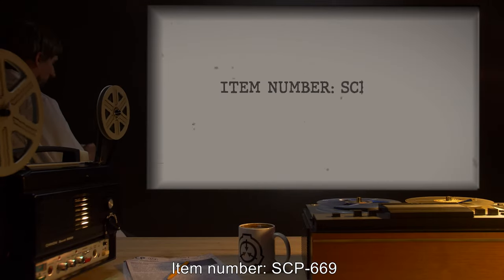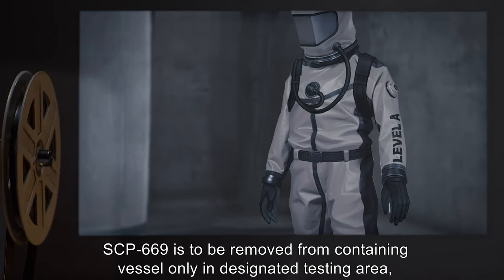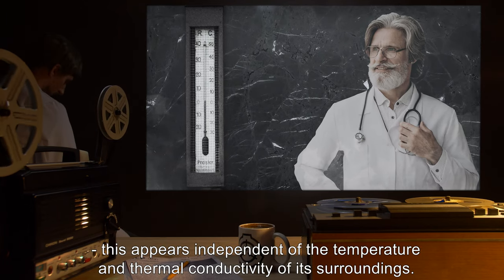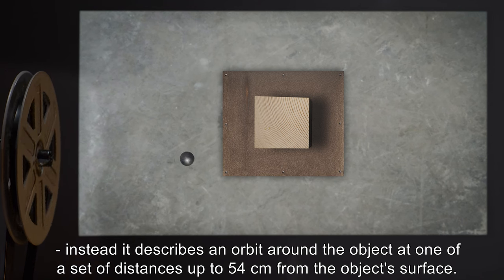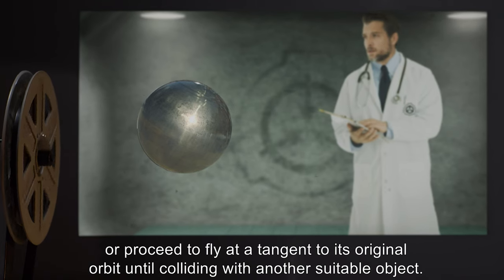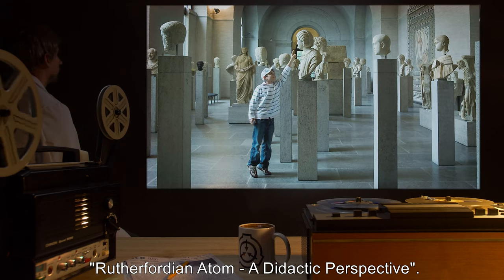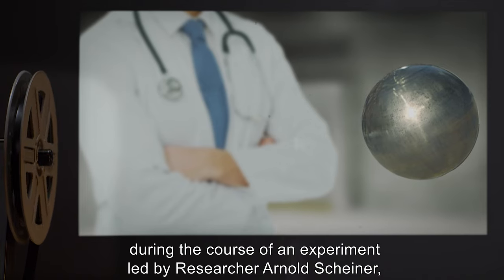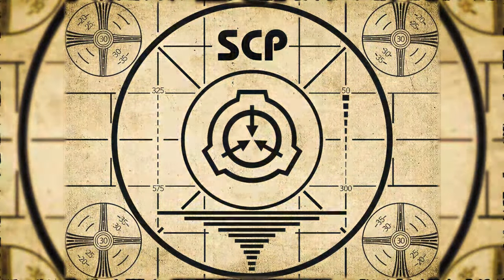SCP-669 | A Didactic Perspective (SCP Orientation)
Today we will be studying Item number SCP-669: A Didactic Perspective, Object class: Safe.

SCP-669 is a sphere of radius 2.6cm, resembling a large bearing. SCP-669 activates when placed within 54 cm of any object larger than itself, and set into motion.

While active, SCP-669 appears to lack gravitational mass - instead it describes an orbit around the object at one of a set of distances up to 54 cm from the object's surface. Collisions with an object larger than itself cause SCP-669 to relocate into orbit around the colliding object.

Pushing SCP-669 into an orbit closer to an object it orbits requires a force of approximately 50N, and is accompanied by a brief photoemission of seemingly random frequency from SCP-669's surface.

and released under Creative Commons Sharealike 3.0. Contributor: Agent Circeus

Attribution: GOKLuLe 盧樂